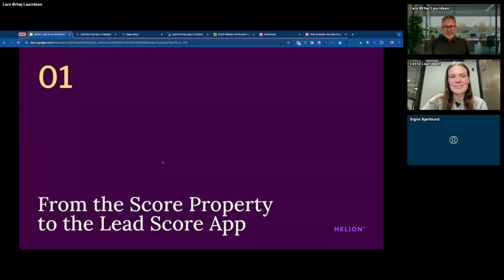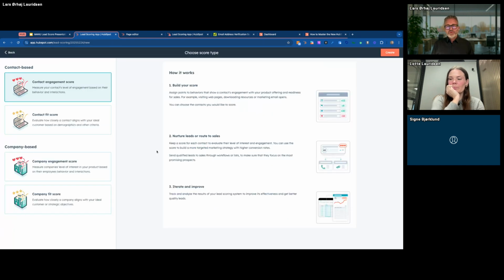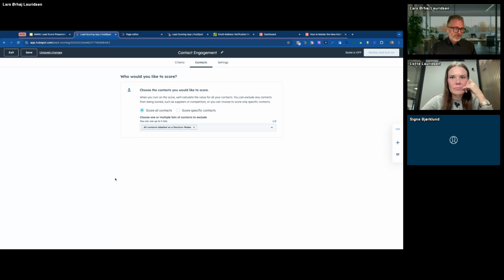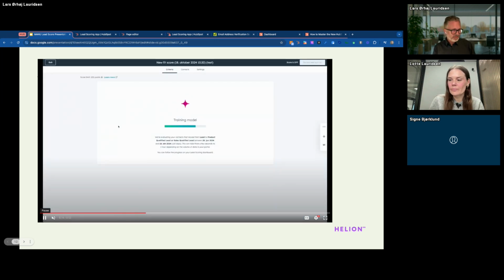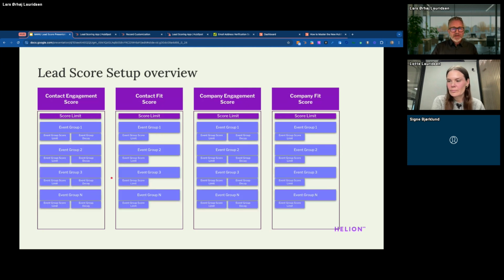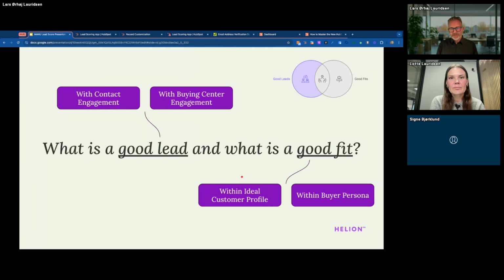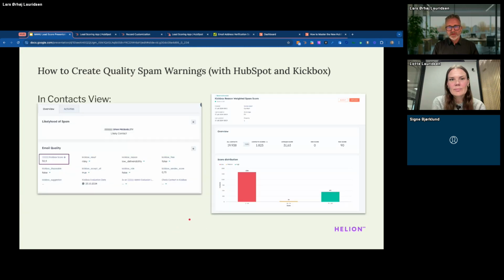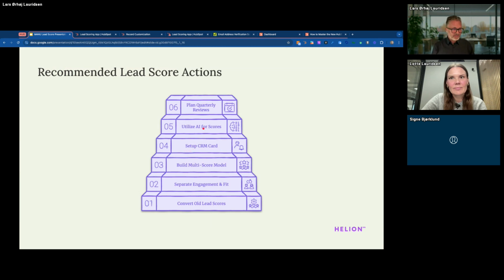Nordics Manufacturing HUG: How to Master the New Lead Score Functionalities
It’s not enough to just generate leads. You need to know which leads to focus on. Are they a good fit for your business? Are they likely to convert? And that’s where lead scoring comes in.

However, many organizations are struggling to build a good lead-scoring model. It takes deep alignment between your Sales and Marketing team and a lot of data - the right data.

In this HubSpot User Group, we will dive into the new and improved HubSpot Lead Scoring tool and what to be aware of when building a lead score.

With HubSpot’s Lead Score tool, you can build scores that rank leads based on different criteria such as engagement like email openings or clicks, page visits, or form submissions. But you can also score based on demographic data like industry, company size, revenue, etc. This empowers you to build a model that helps you easily identify and prioritize your most promising leads.

This is not necessarily new to the Lead Scoring tool, but what is new is that the functionalities are now much more visual and easier to use. And with the new update, it has become even more powerful with features like:

- Scoring for both contacts and companies
- More connected to your CRM data
- Access to individual score history
- New AI enhancement that can provide insights into why past leads have converted - or even let AI suggest a new lead scoring model based on your historical data.

With these new updates, your marketing team can focus on lead nurturing and qualifying the best leads based on a precise and effective lead score making it easier than ever to pass great fit leads over to Sales.

Join us on the 24th of October at 8.30 AM and learn how to build a lead score with CRM data, how to accurately identify and engage the best prospects, and enhance the new AI tools to provide better insights and analytics.